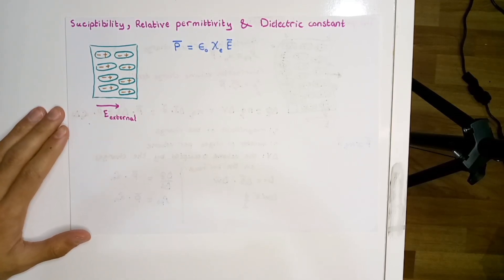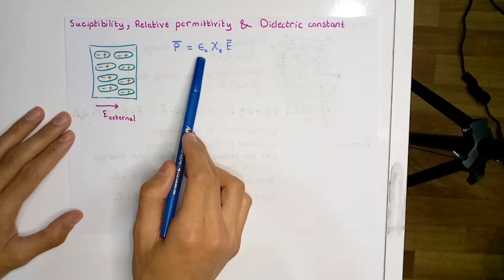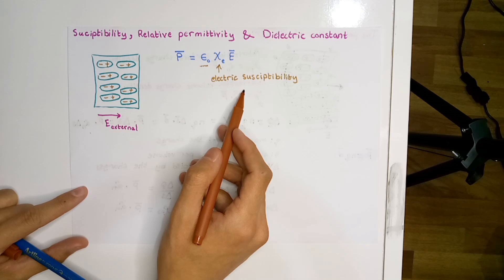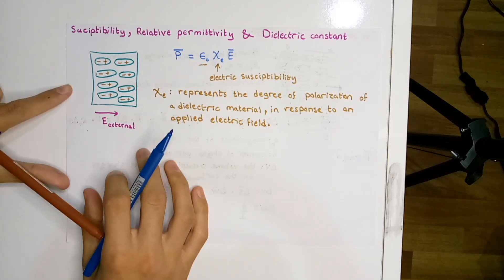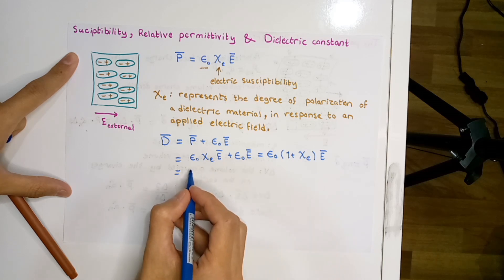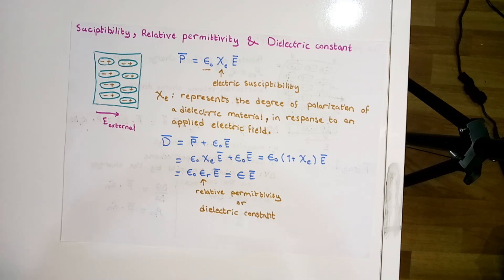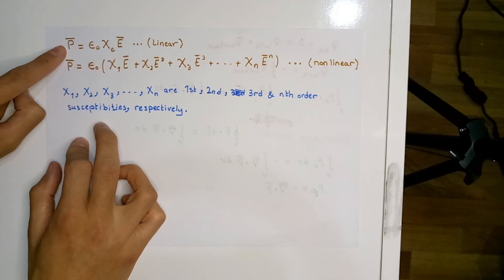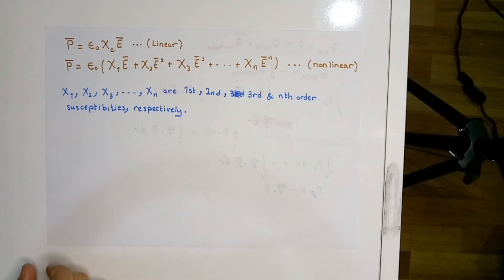Electric Susceptibility, Relative Permittivity and Dielectric Constant (DERIVED AND EXPLAINED)